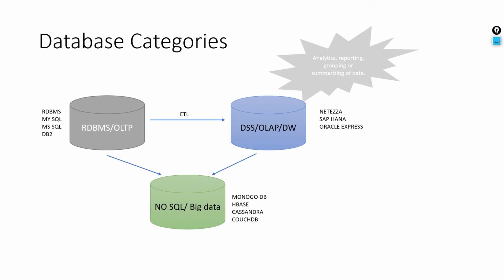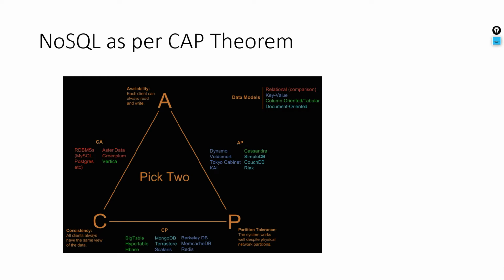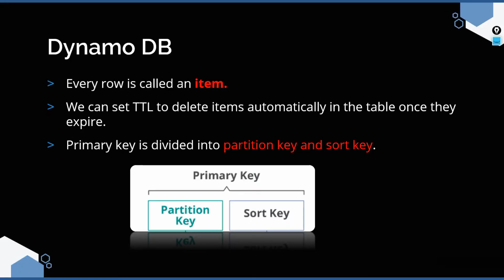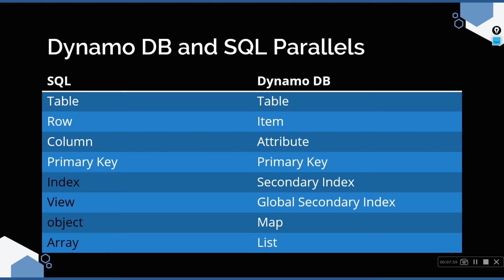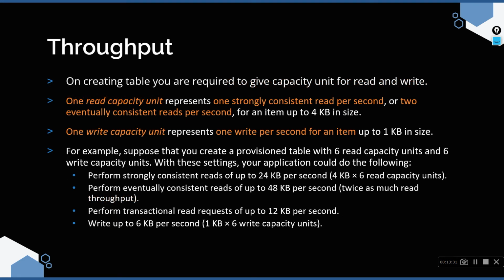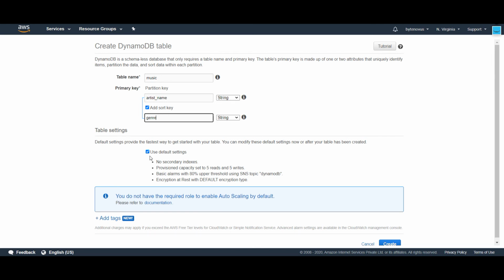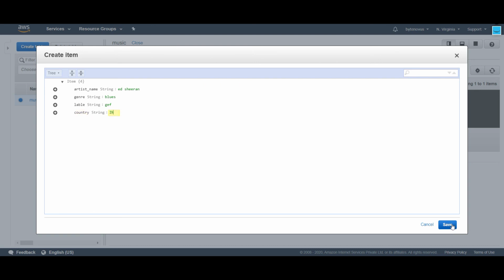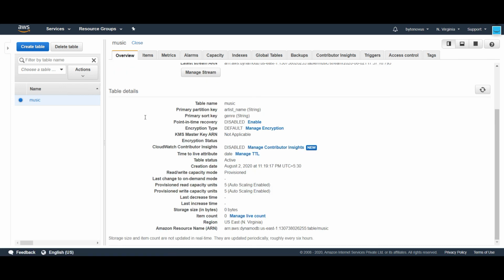AWS DynamoDB | No SQL | Create Table